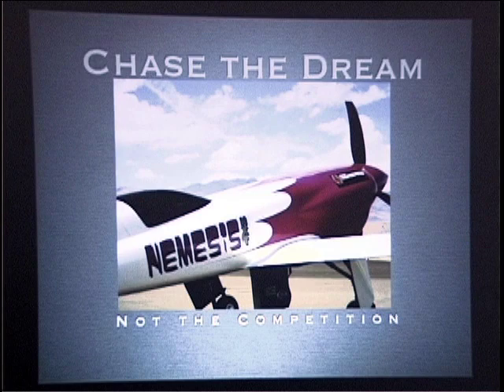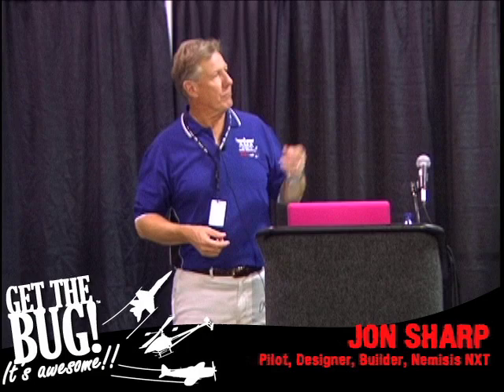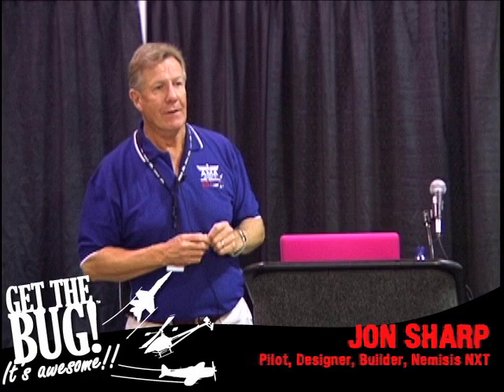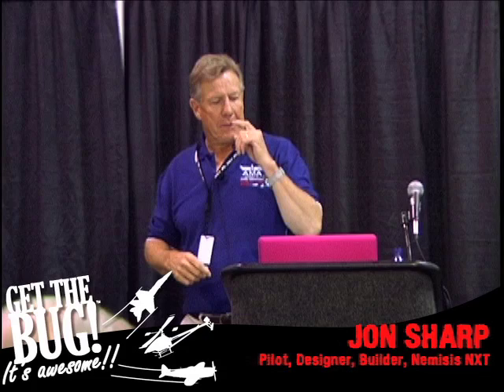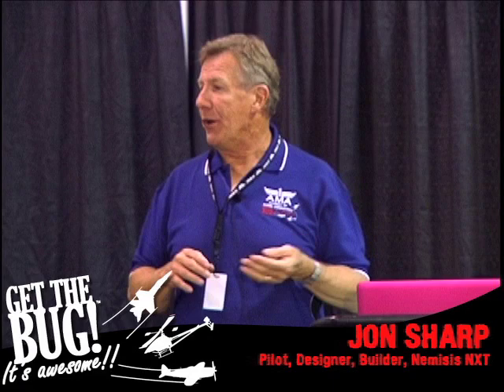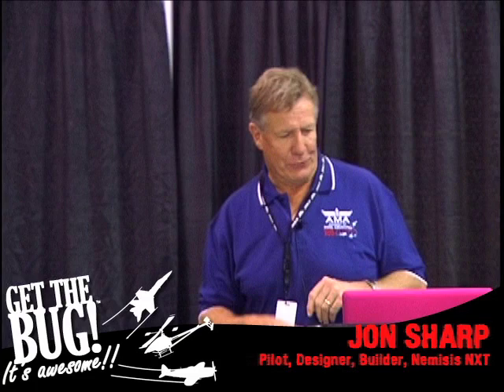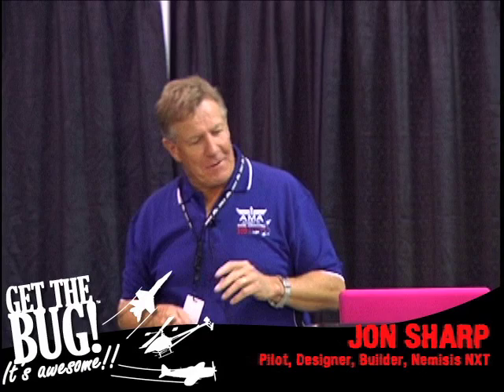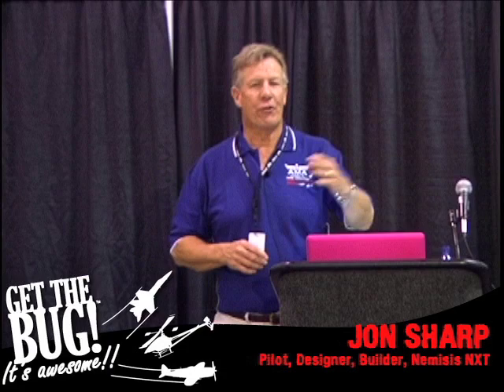Jon Sharp Nemesis NXT 1of4 it all started with Control Line Models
I trace it all back to those AMA days, said champion Reno air racer Jon Sharp. Its gotten me to where I am in aerospace.

Sharp, like many of the other presenters, talked about his early years with control line and RC models he built, taking the audience up to the time when he and his wife built his 400+ mph Nemesis NXT from carbon fiber molds in his home-based hangar.